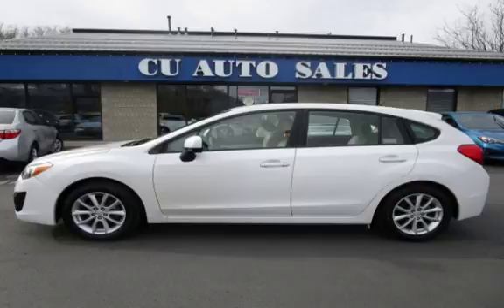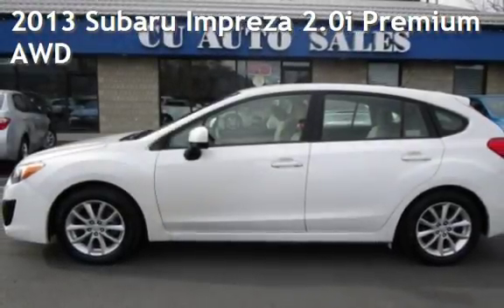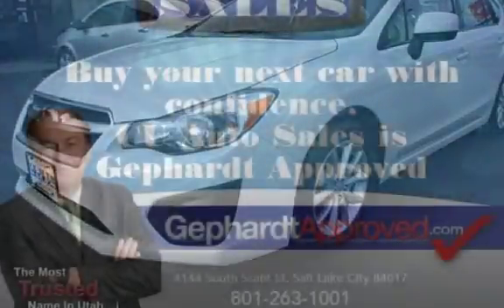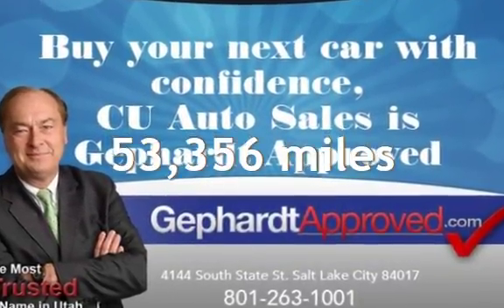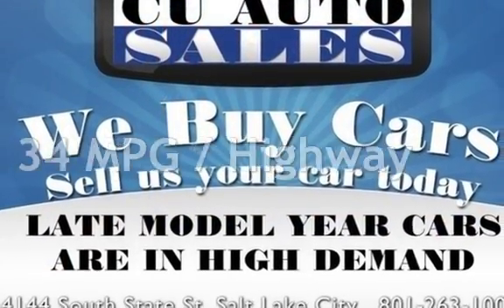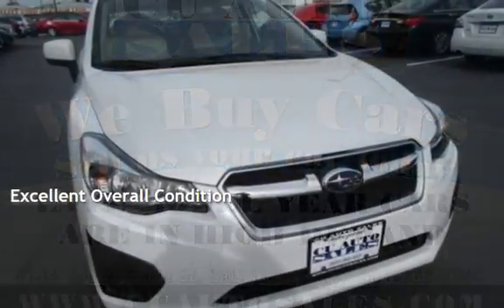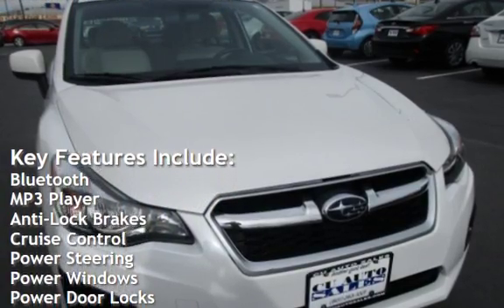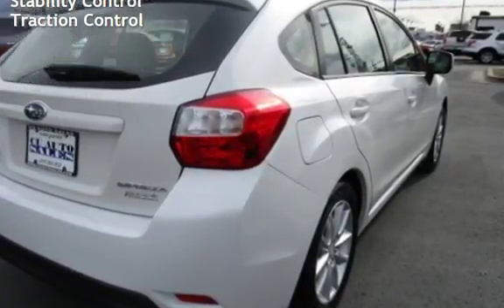2013 Subaru Impreza 2.0i Premium AWD for sale in SALT LAKE CITY, UT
CU Auto Sales is pleased to offer this 2013 Subaru Impreza Premium AWD. It is equipped with a 2.0L 4 Cylinder, 5 Speed, Bluetooth, Keyless Entry, Alloy Wheels, Heated Seats, and more. It is also Carfax certified and it has been quality serviced and inspected. Come in today and see how easy your next purchase can be. CU Auto Sales has been serving Utah and the Credit Union members since 1985.CU Auto Sales also features a full service department for all your vehicle service needs! We hope to see you soon!